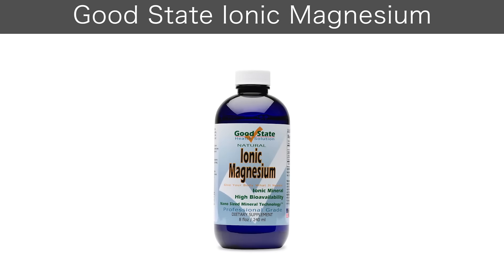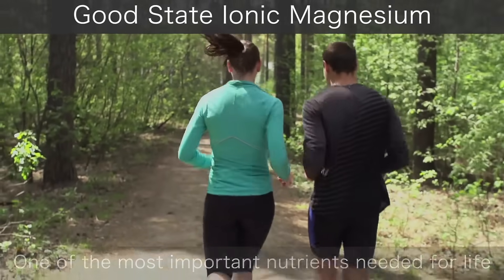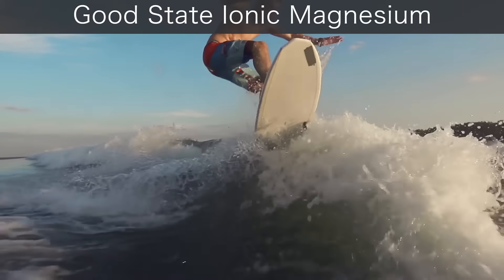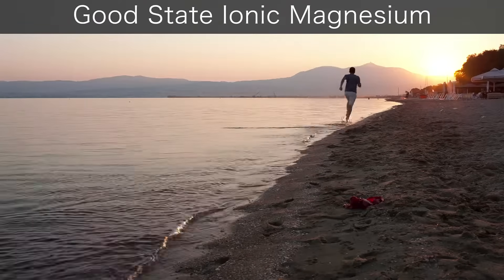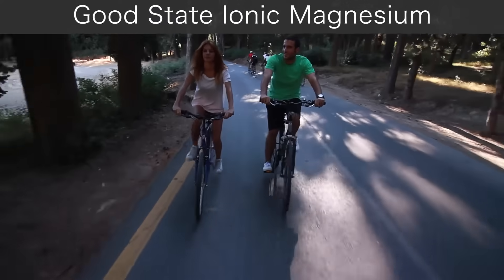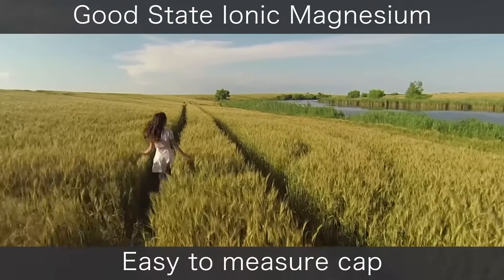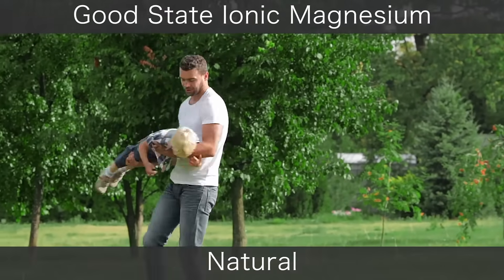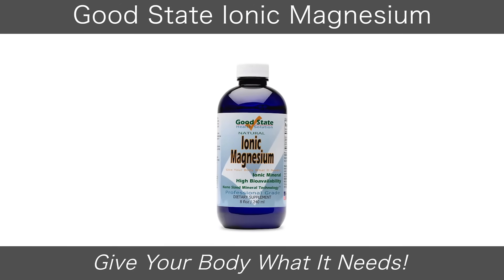High Absorbing Good State Ionic Magnesium